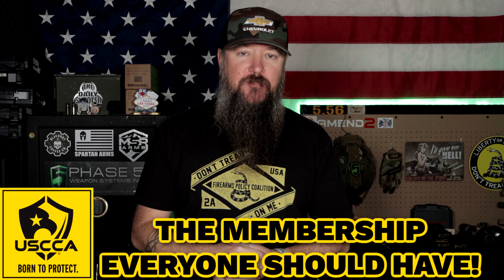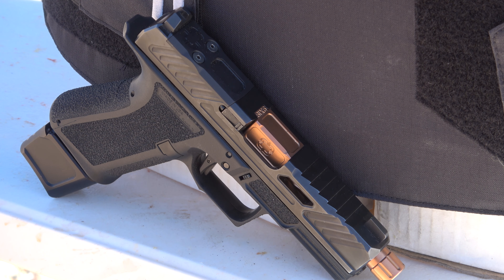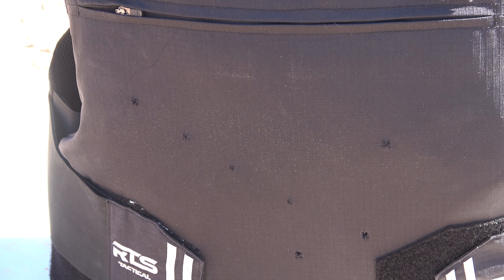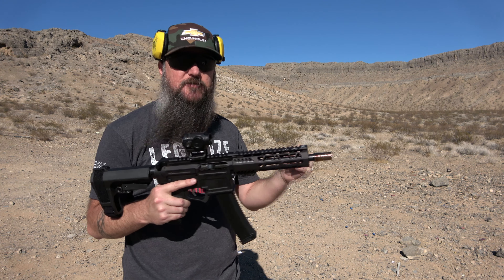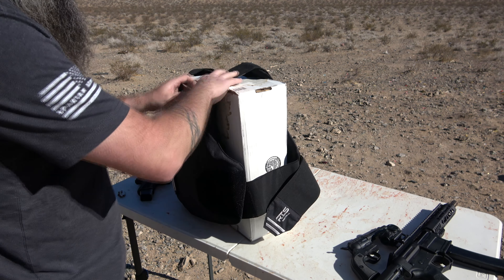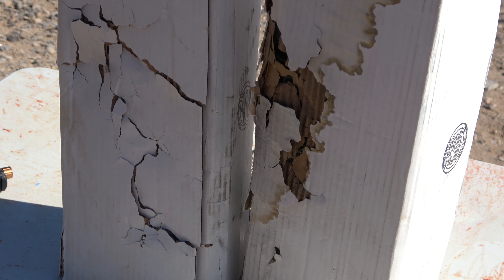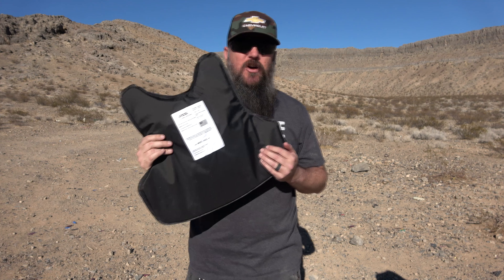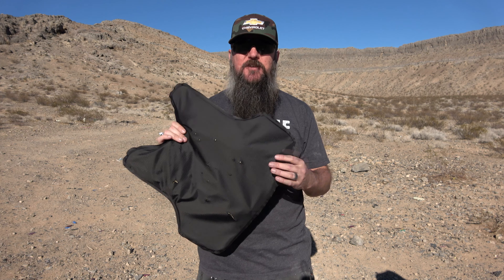Testing RTS Tactical HERO's Level IIIA Vest Educational Content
This is a test of the level 3A HERO's vest from RTS Tactical.  This vest is ballistic threat rated up to 44 Mag.   We exceed that!

Web - .